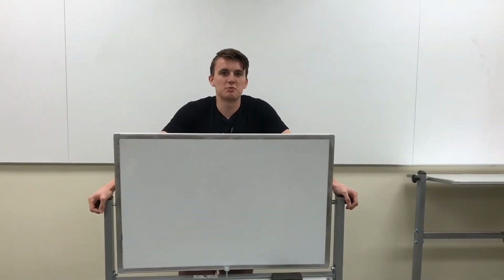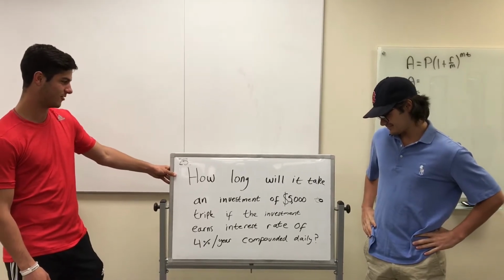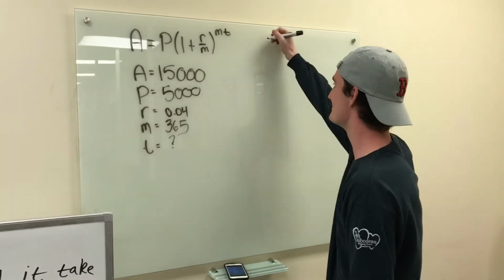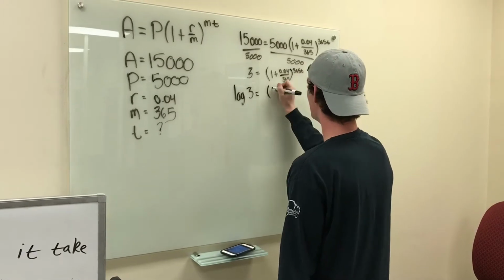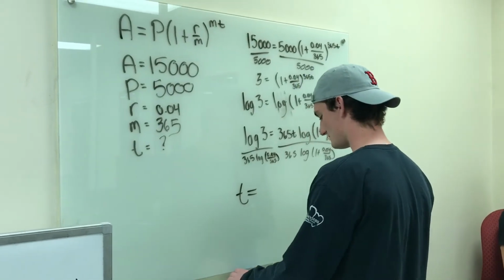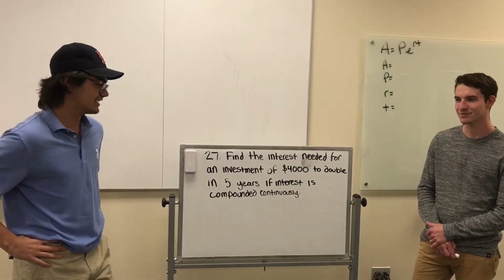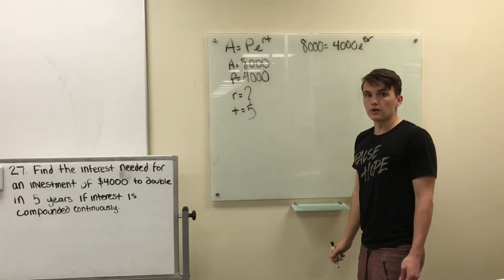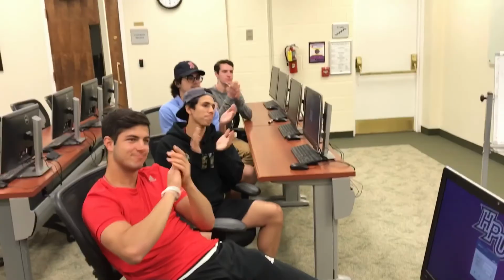Business Calculus Video on Interest Rates